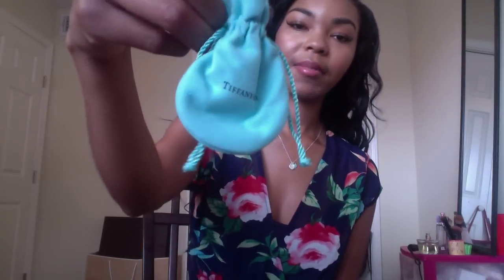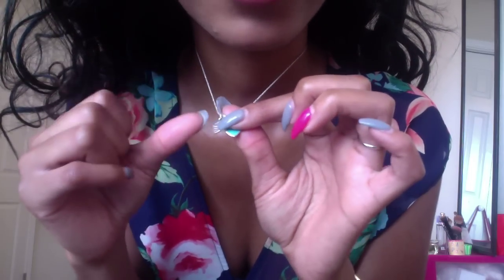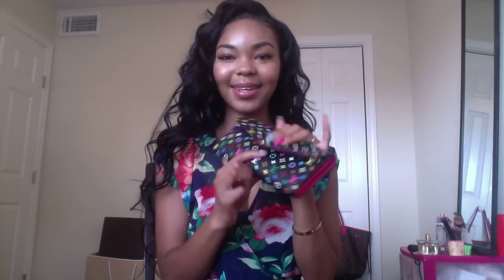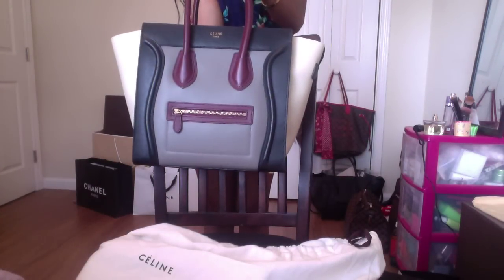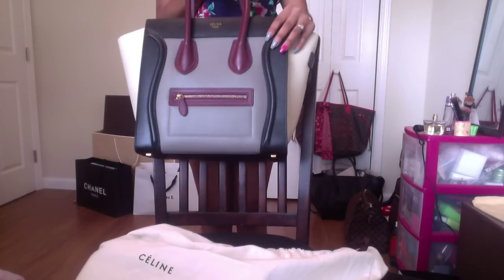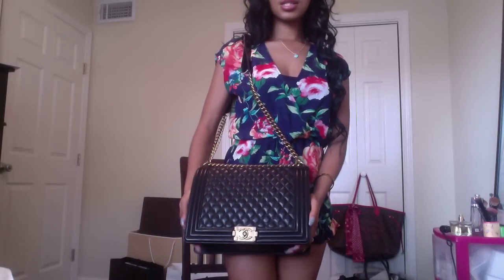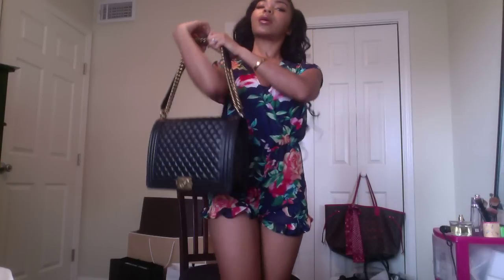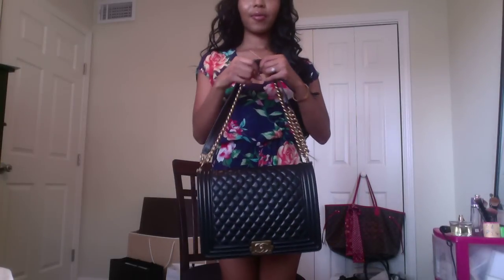Luxury Haul 2015 Celine, LV, Chanel, Tiffany&Co, Louboutin !!!!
all of the items shown were purchased by me and are from my own personal collection!

Items shown in this video: (not in order)

-LV black mc sarah wallet (new 2015) with grenade interior

-LV damier ebene leather luggage tag (largest size)
-Christian Louboutin so kate 120 mm in suede- color violette
My CL so mates were personally shopped for me using a reputable seller found through social media!

-Tiffany & co- Return to Tiffany double heart tag pendant in silver with enamel finish.

-Celine mini luggage tote-tri color (not sure what the color is called)
This item was personal shopped for me using an international shopper that I always use.

-Chanel le boy bag in large, lambskin leather with gold hardware

READ MEEEEEE !!!

My HAIR- She's Happy Hair (Houston) Peruvian straight lengths 22,24, 26x2

My LASHES- Brenda at Blue Lion Salon Suites. ig @b_lashcreator (pm for number!)

My CURRENT skincare - Face wash- origins gin zing cleanser. Clarifying lotion/toner- Clinique clarifying lotion #3, Hydrator- Clinique dramatically different gel, Serum-Fresh peony concentrate, Mask- Glamglow supermud, Moisturizer- Caudalie polythenol C spf 20 fluid !!

MY INFO!

like and subbbbb….